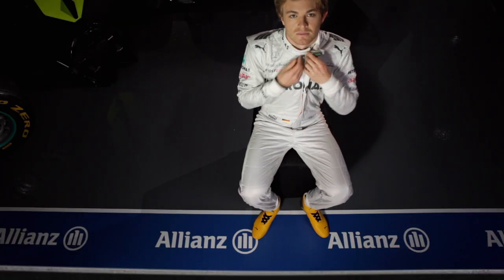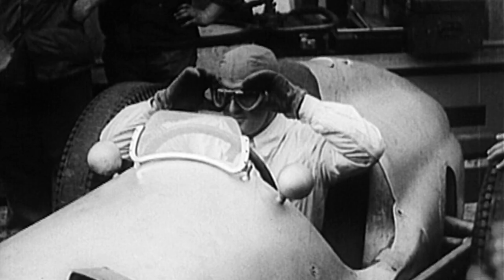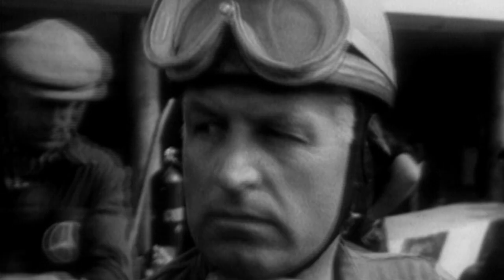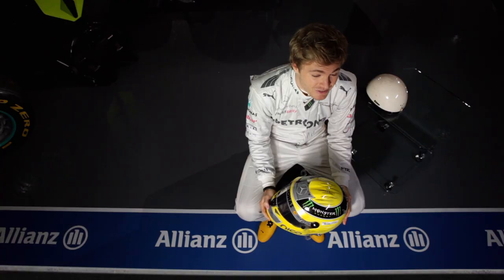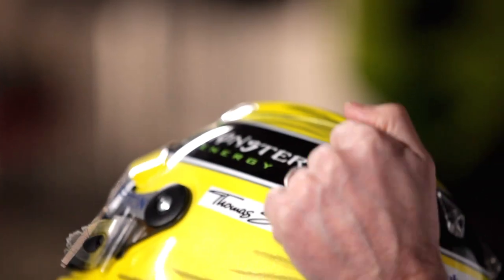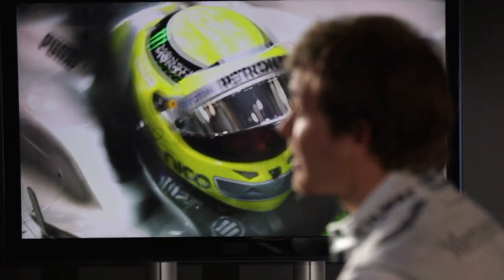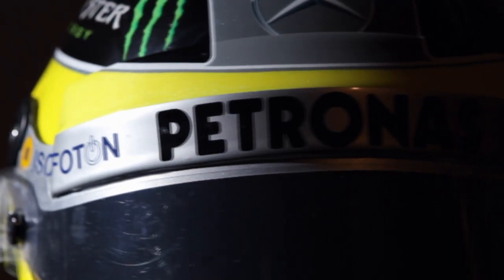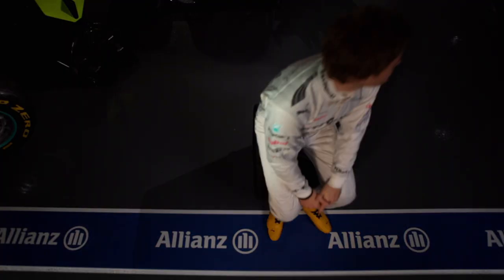F1ヘルメット解説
メルセデスAMGのニコ・ロズベルグが、F1ヘルメットについて解説した。